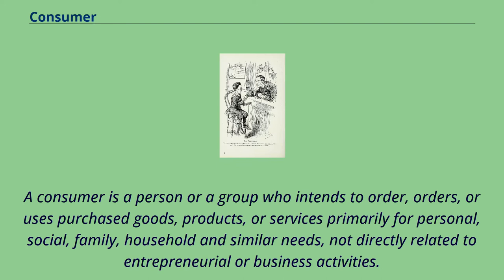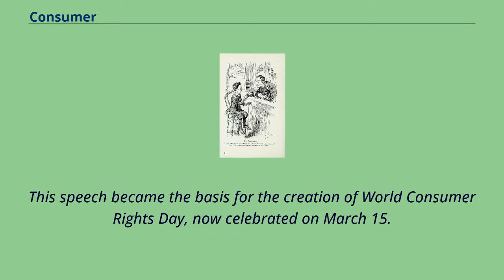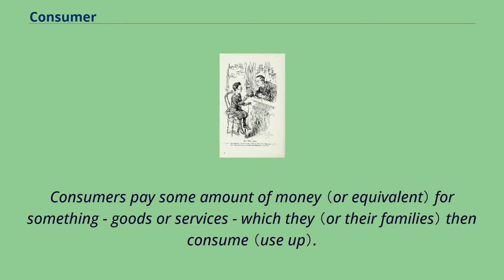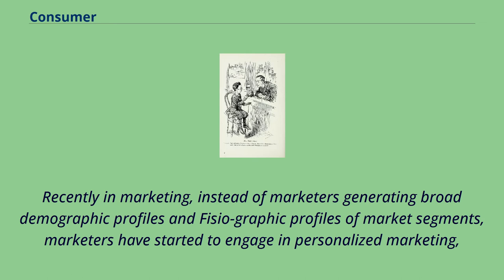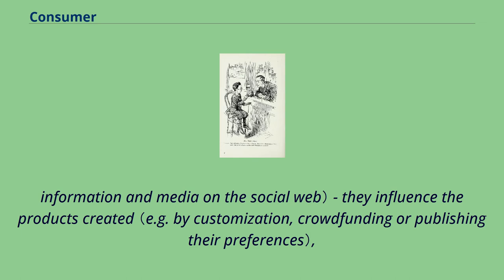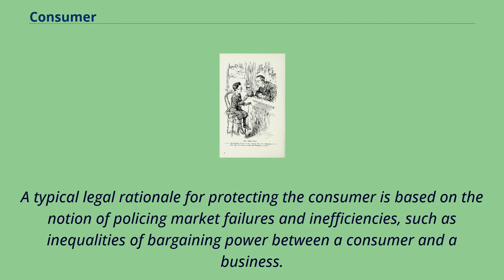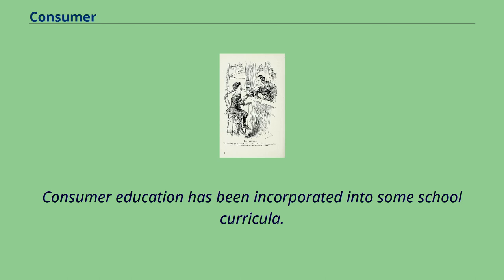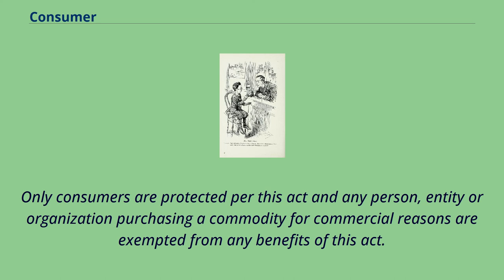Consumer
A consumer is a person or a group who intends to order, orders, or uses purchased goods, products, or services primarily for personal, social, family, household and similar needs, not directly related to entrepreneurial or business activities.
Consumer "Consumers, by definition, include us all," President John F. Kennedy offered his definition to the United States Congress on March 15, 1962.
This speech became the basis for the creation of World Consumer Rights Day, now celebrated on March 15.
In his speech, JFK outlined the integral responsibility to consumers from their respective governments to help exercise consumers' rights,
including: In an economy, a consumer buys goods or services primarily for consumption and not for resale or for commercial purposes.
Consumers pay some amount of money （or equivalent） for something - goods or services - which they （or their families） then consume （use up）.
As such, consumers play a vital role in the economic system of a capitalist system and form a fundamental part of any economy.
Without consumer demand, producers would lack one of the key motivations to produce: to sell to consumers.
The consumer also forms one end of the chain of distribution.
Recently in marketing, instead of marketers generating broad demographic profiles and Fisio-graphic profiles of market segments, marketers have started to engage in personalized marketing,
permission marketing, and mass customization to target potential consumers.
Largely due to the rise of the Internet, consumers are shifting more and more towards becoming prosumers, consumers who are also producers （often of
information and media on the social web） - they influence the products created （e.g. by customization, crowdfunding or publishing their preferences）,
actively participate in the production process, or use interactive products.
The law primarily uses a notion of the consumer in relation t...